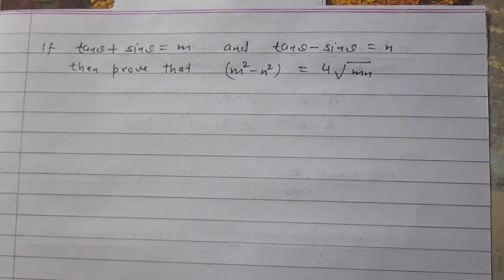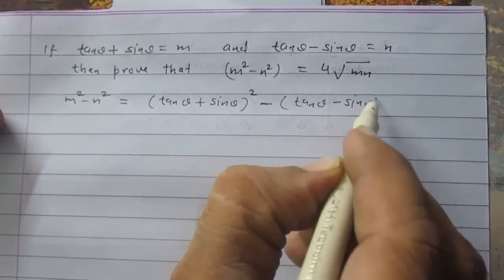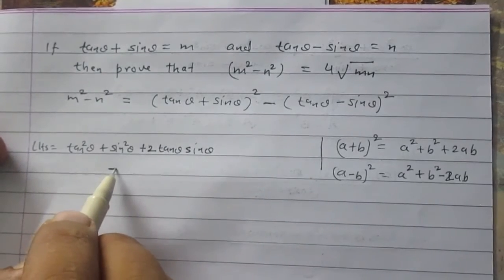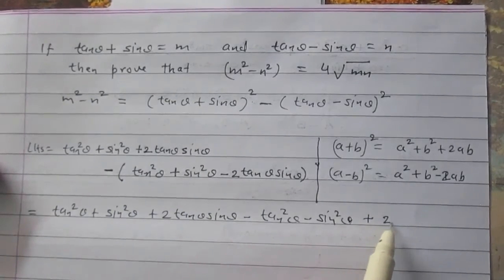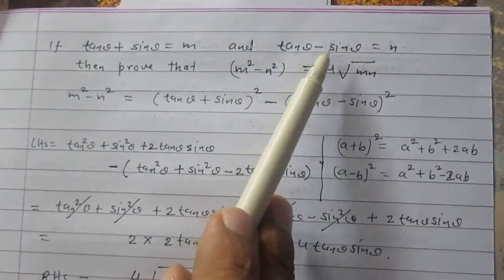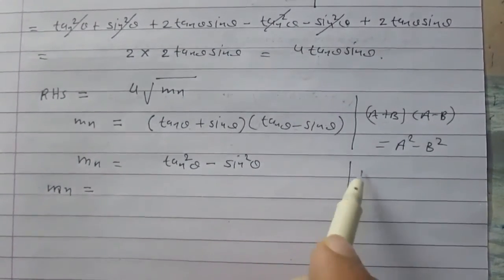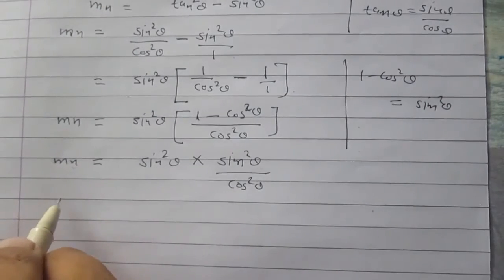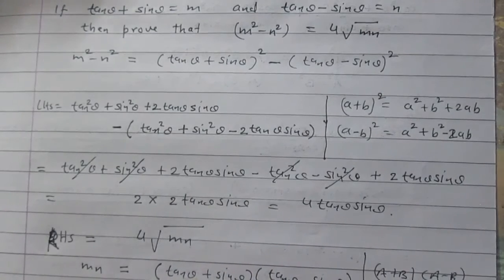Very Important Trigonometric Identities class 10 NCERT Solutions Math CBSE ICSE Board